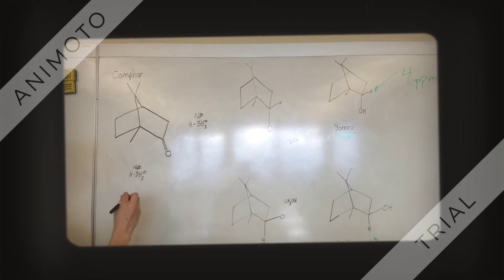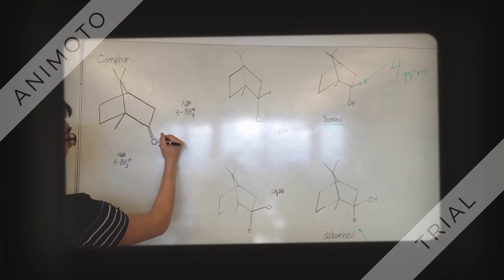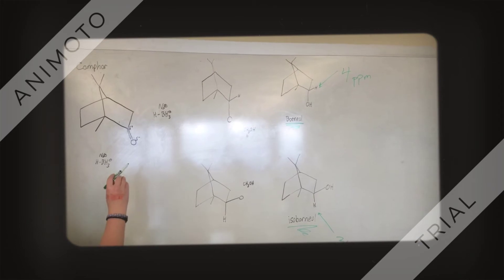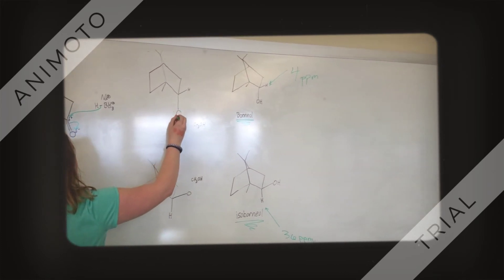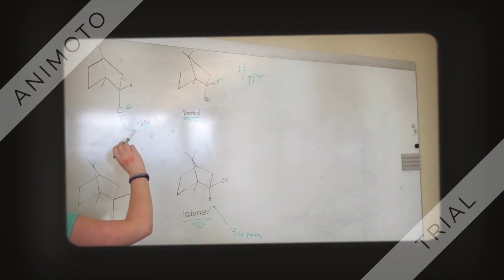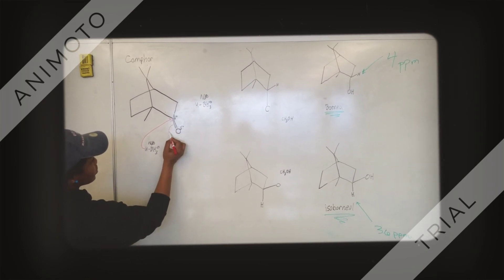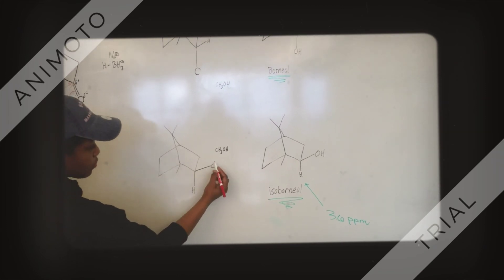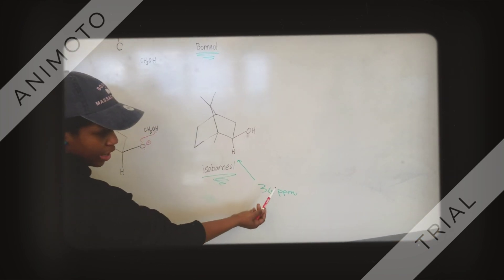Reduction of Camphor to Alcohol by NaBH4